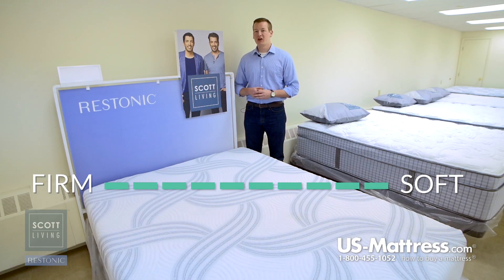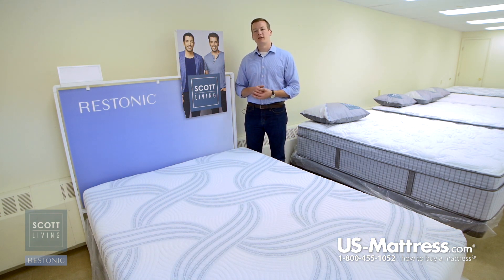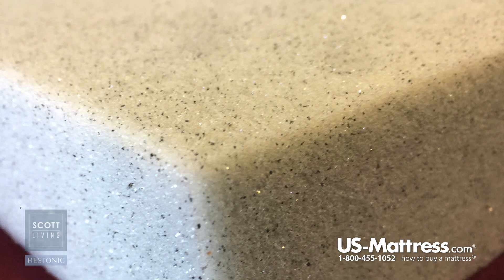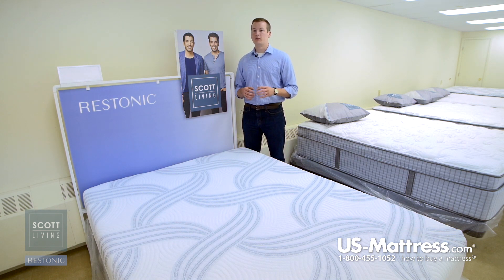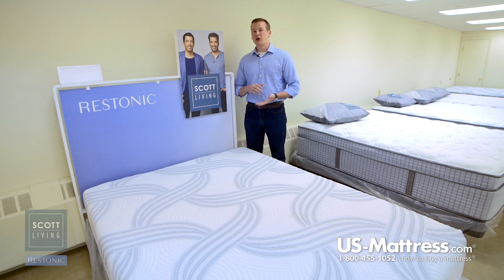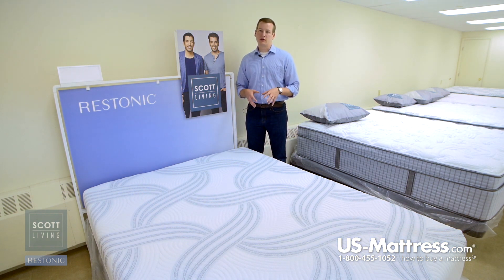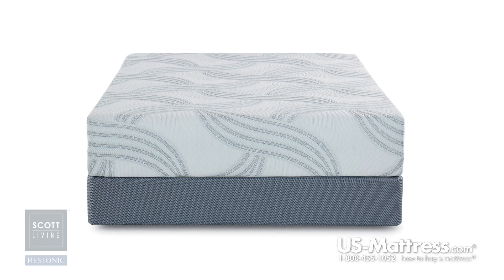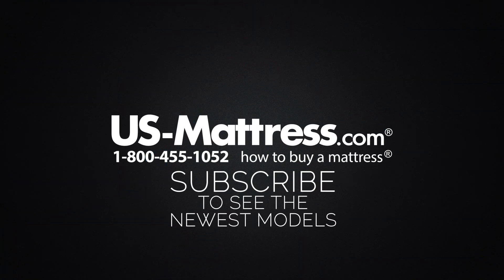Restonic Scott Living Moonstruck Memory Foam Mattress Expert Review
Restonic Scott Living Moonstruck Memory Foam Mattress